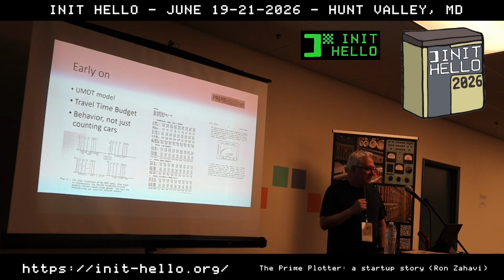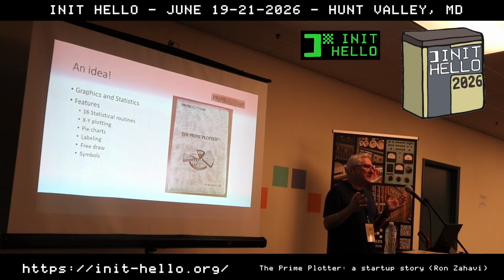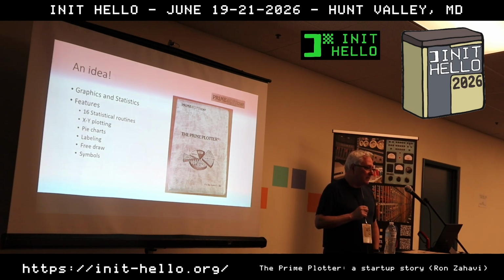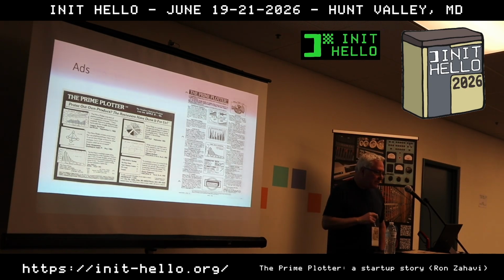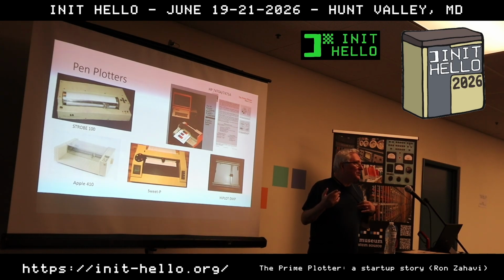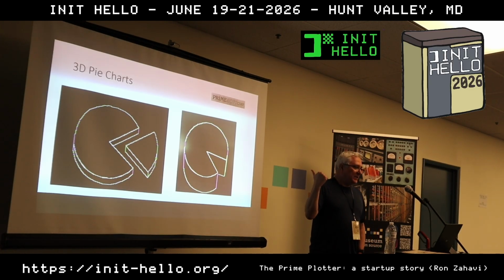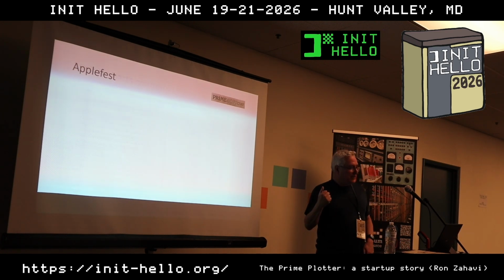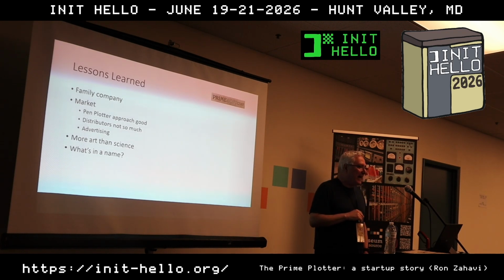INIT HELLO 2026 — Prime Plotter Ron Zahavi